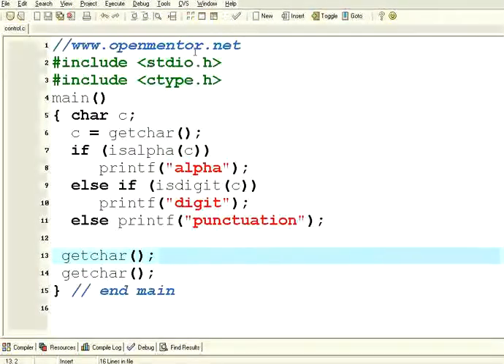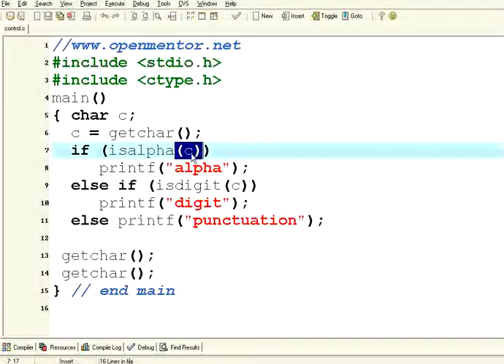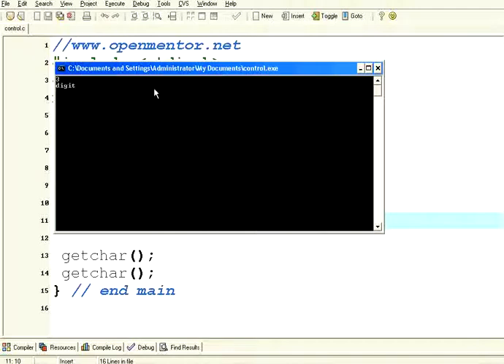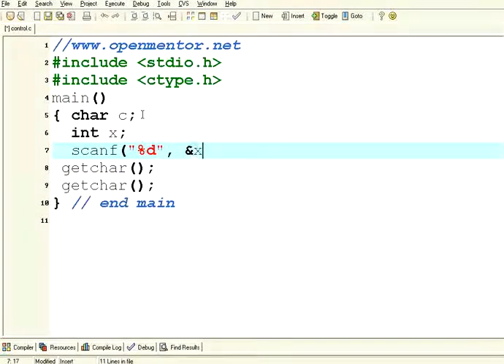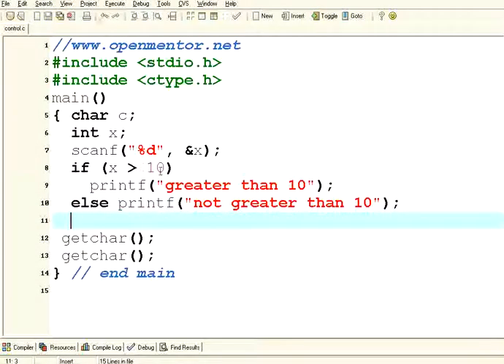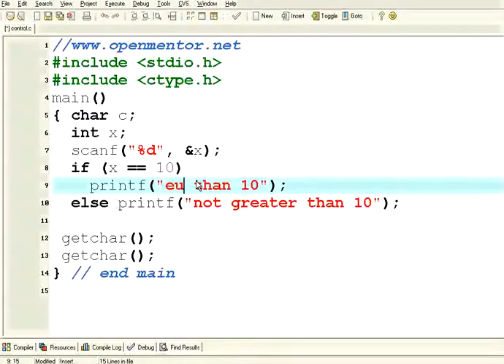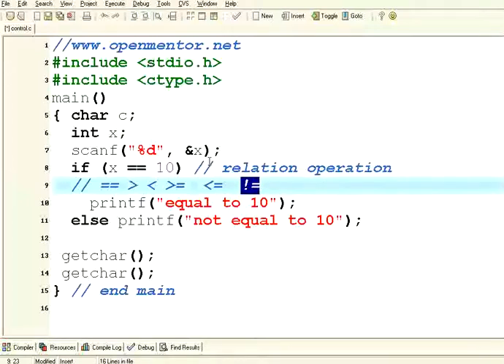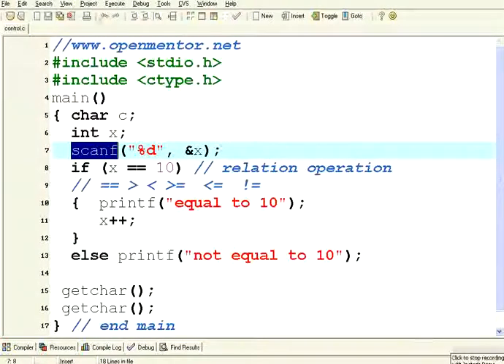C Part 6 If conditions and Character types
if condition, character type checking, user input using scanf